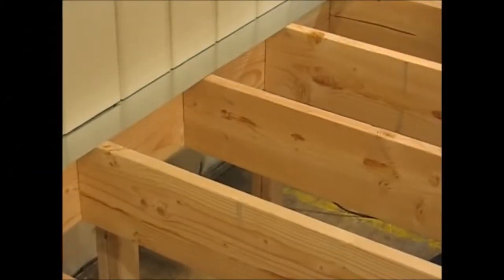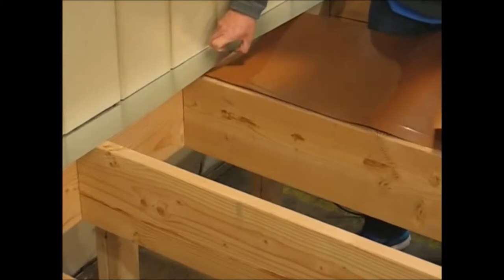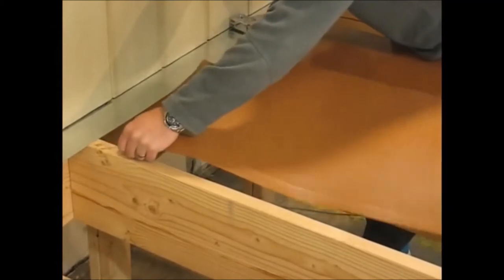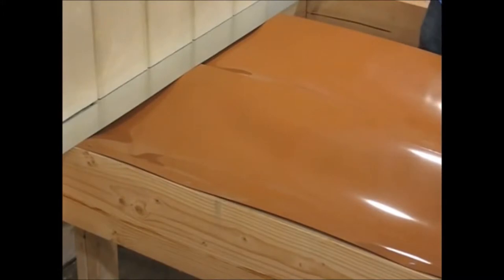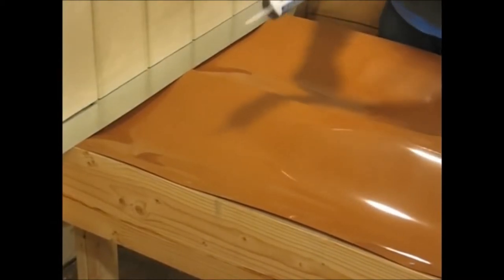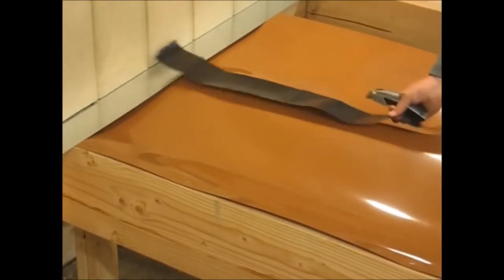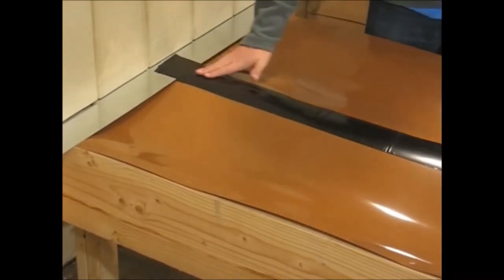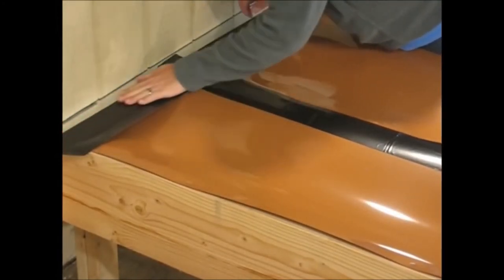Decking Albany TrexRainEscape Flashing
Installation of the Deck Drainage system from Trex.